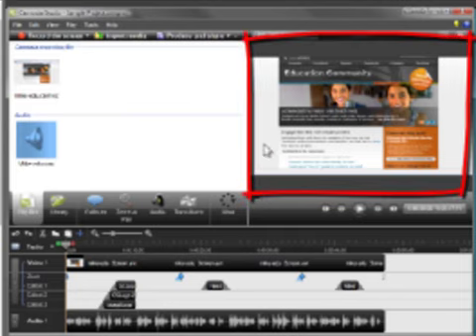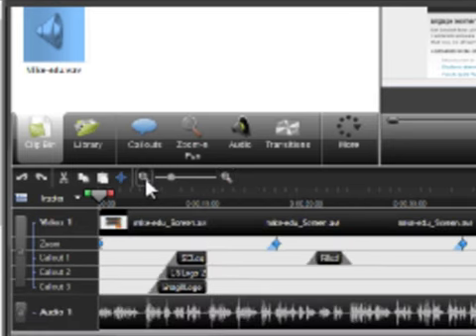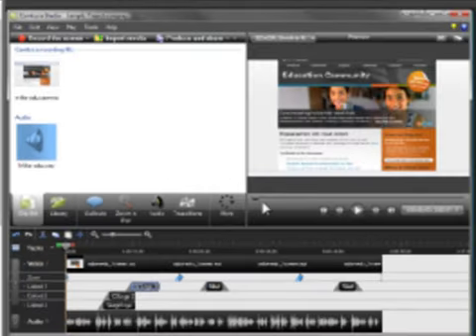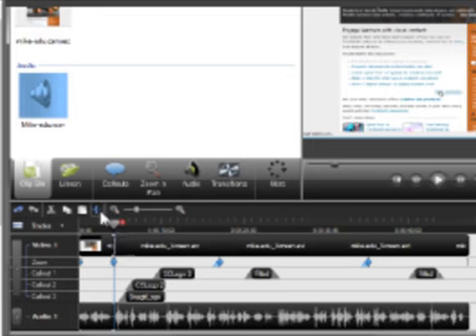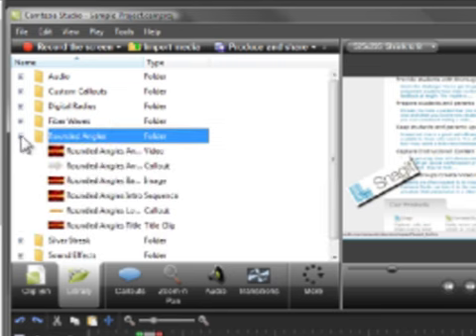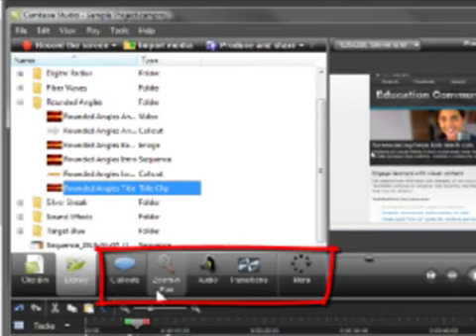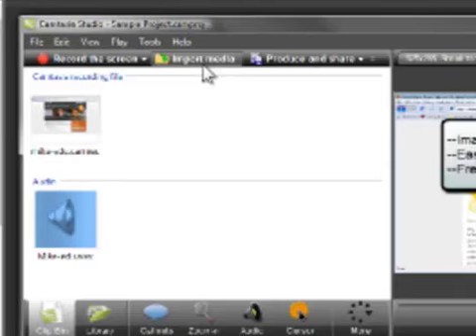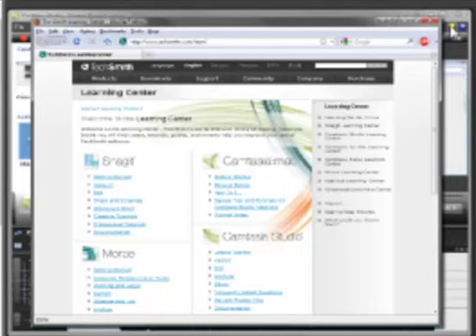How to use Camtasia 7!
Add me on steam: SkateTheDude
Ask me something on formspring: Formspring.me/bryansantos